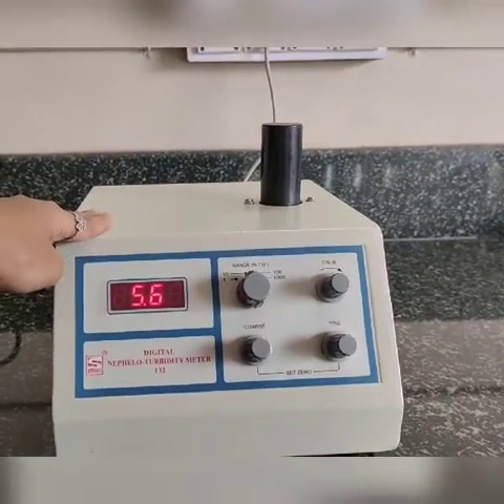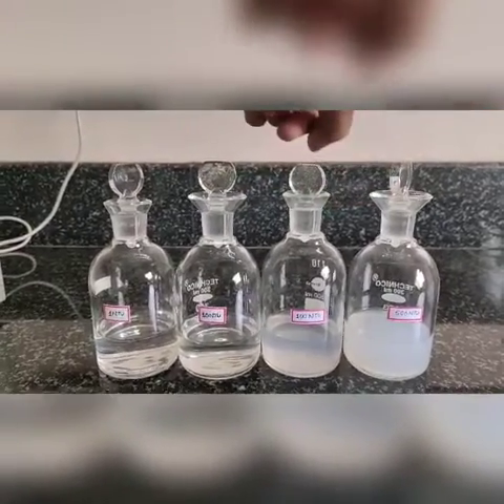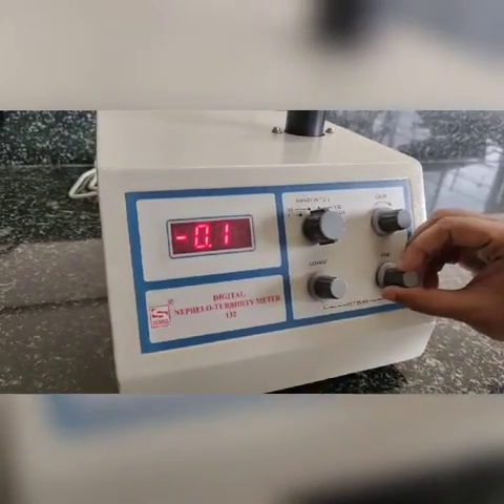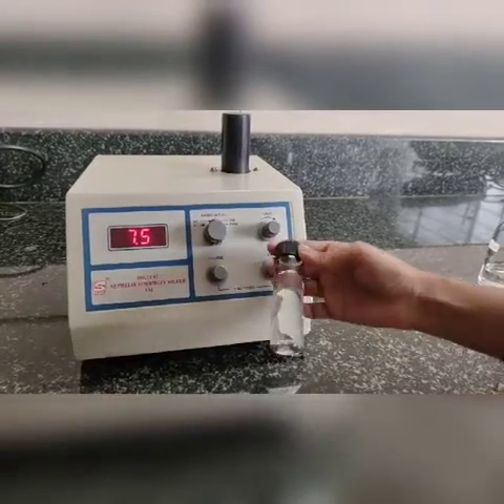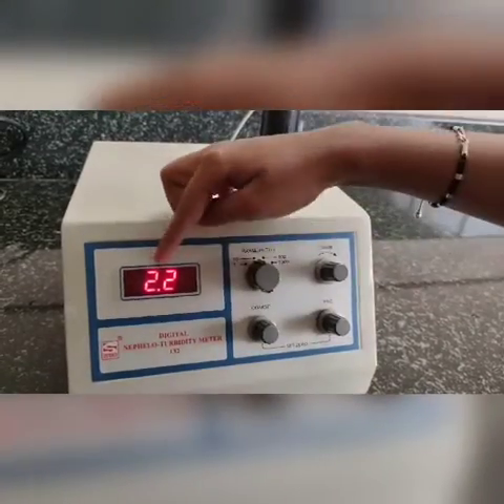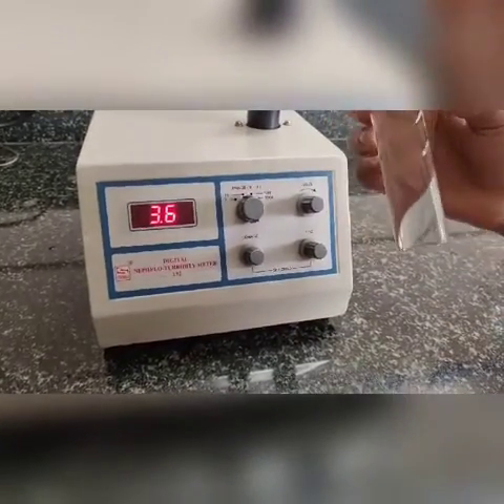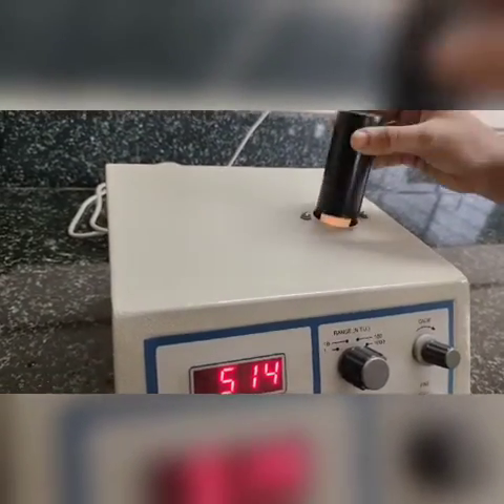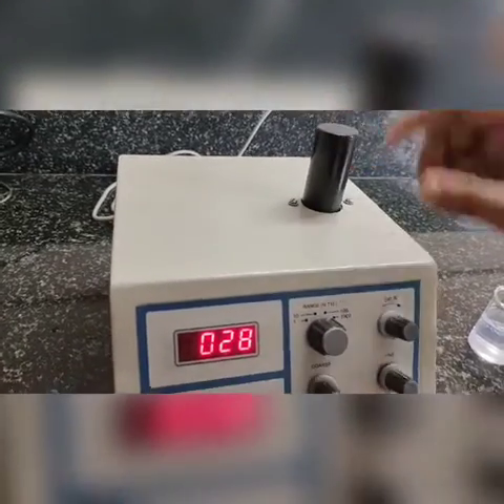Environmental Engineering Laboratory..Turbidity Test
Environmental Engineering Laboratory Tests
Turbidity Test using Digital Nephelo Meter
Civil Engineering lab tests
water quality analysis
NTU solutions